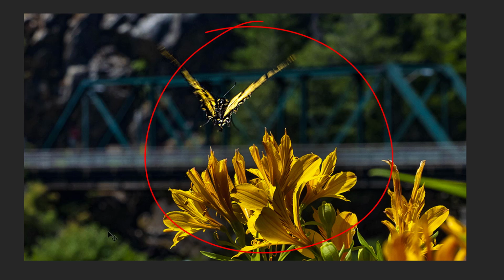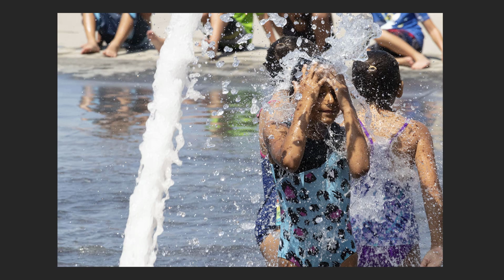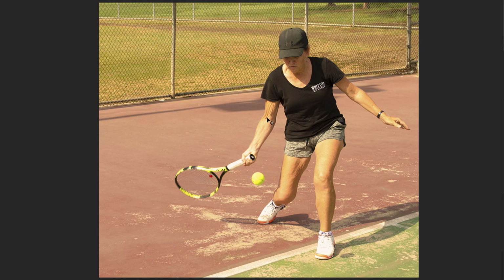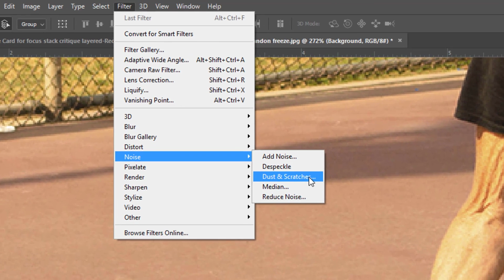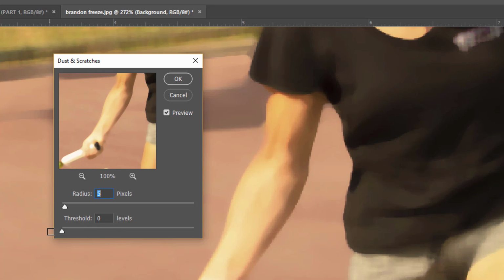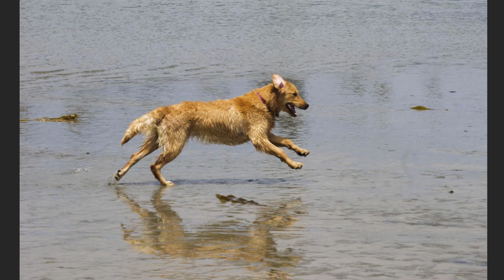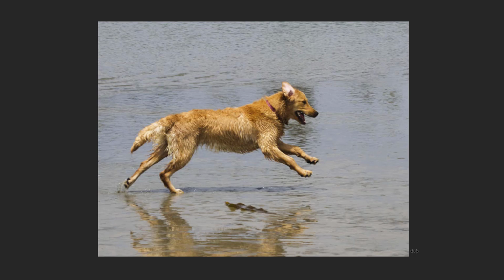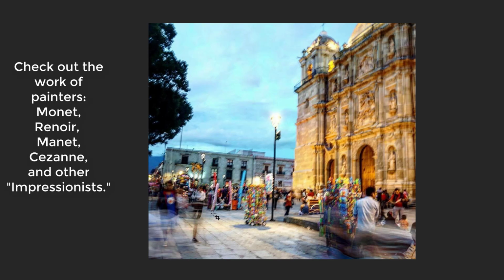143 summer 2018-Motion 1-pt 1-critique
Critique and Review of PHoto 143 (Summer Session) Motion ASsignment.  Part 1